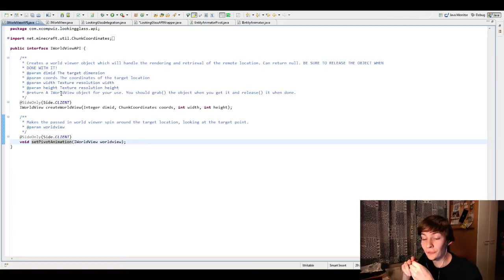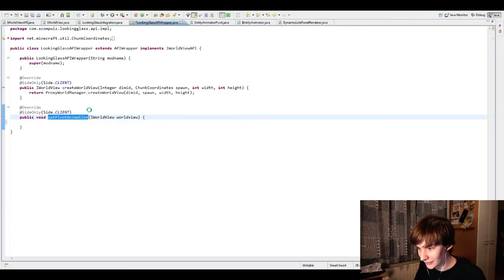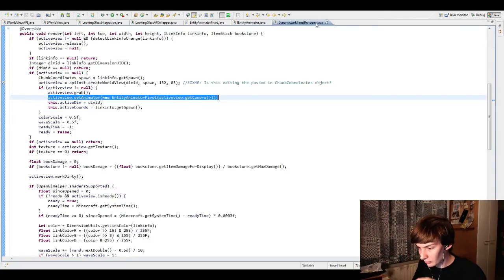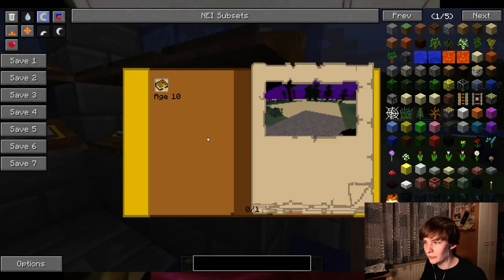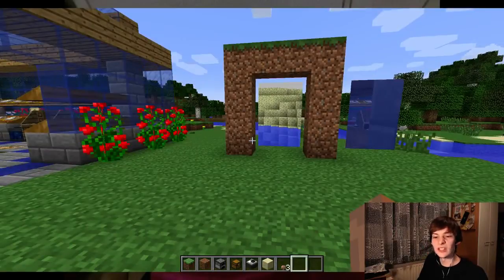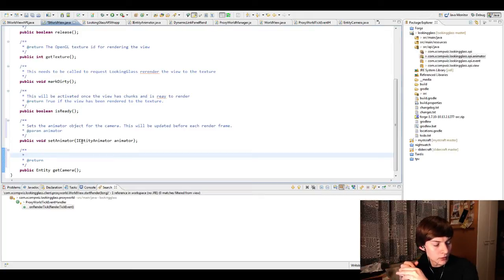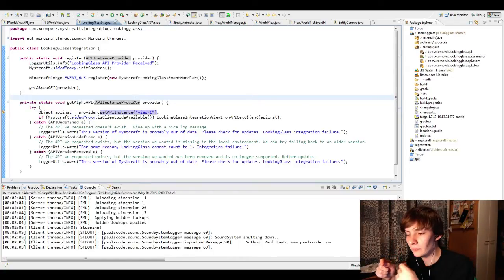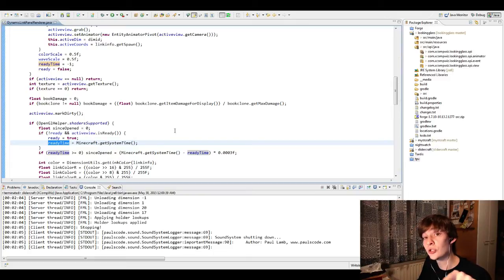Dev Stream - Slidercraft! Mystcraft and LookingGlass APIs! - 2 / 2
Working on the LookingGlass API and showing off the cool portal rendering technology in Slidercraft (thanks, iChun! :D).